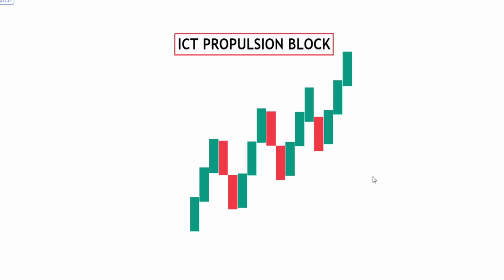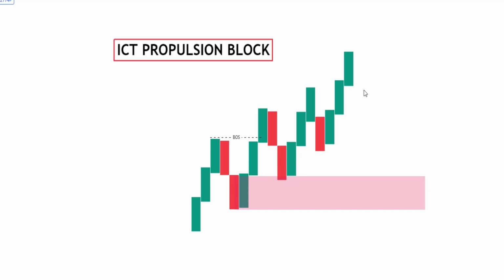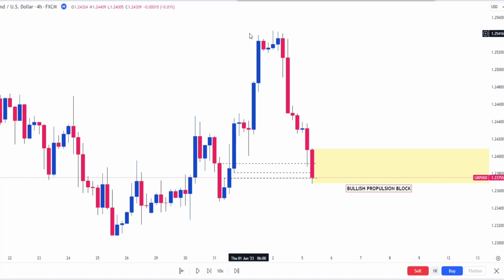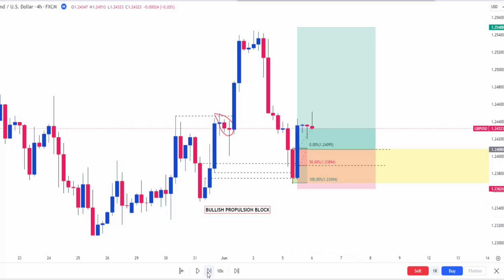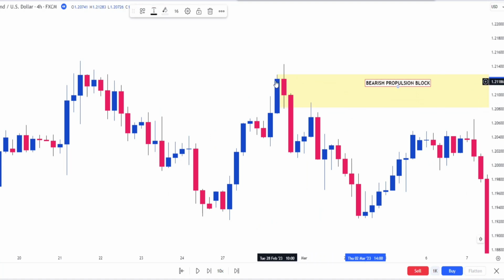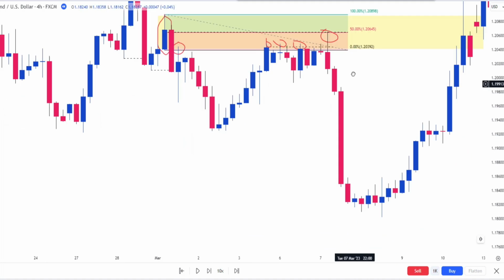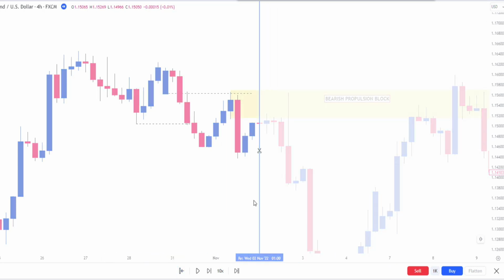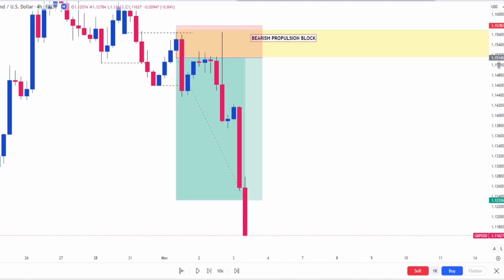ICT Propulsion Block (Lesson 9)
1. ICT Volume Imbalance

2. How To Understand ICT PD-ARRAY

▼ ▽ ABOUT ME
Hi There!